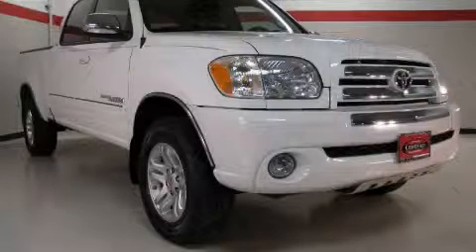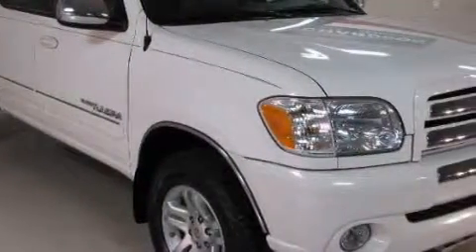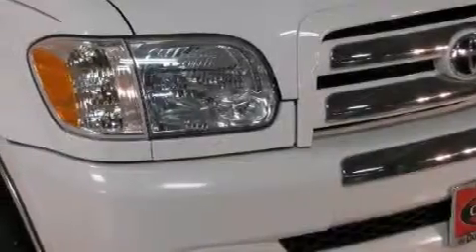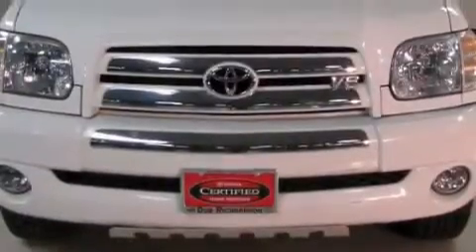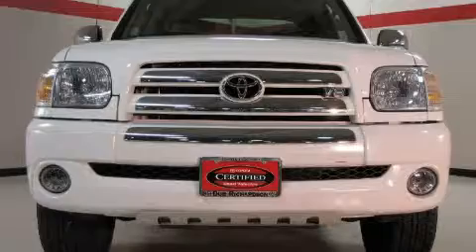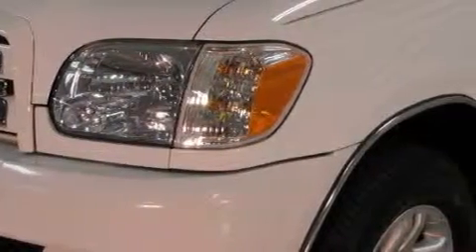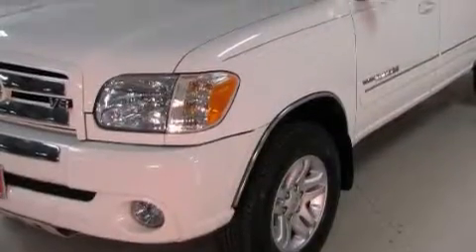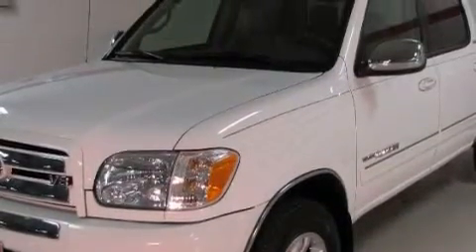Pre-Owned 2006 Toyota Tundra Oklahoma City OK 73162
8401 Northwest Expy
 Oklahoma City, OK 73162

 Year: 2006
 Make: Toyota
 Model: Tundra
 Engine: 4.7L V-8cyl
 Trans.: 5-Speed Automatic
 Exterior: White
 Miles: 21,054
 Interior: Gray